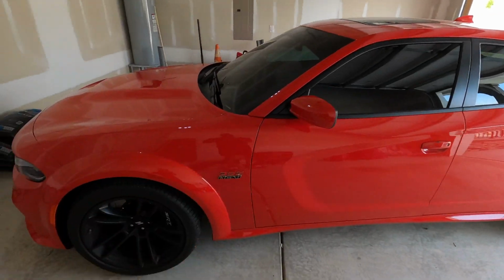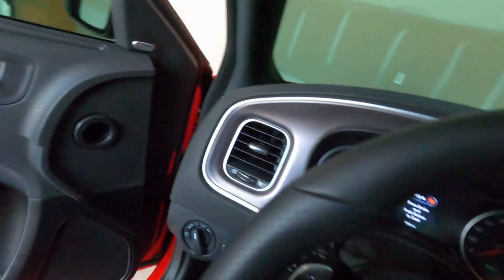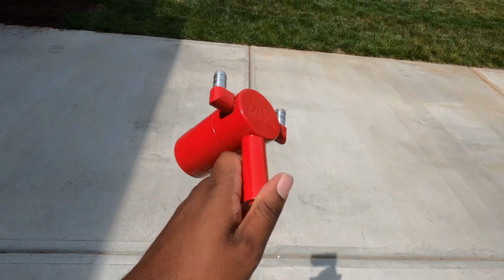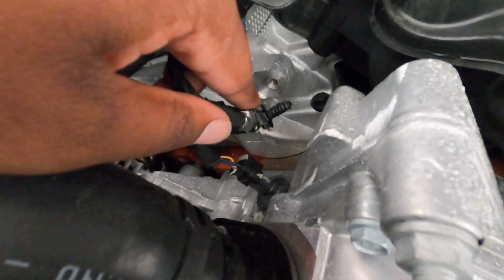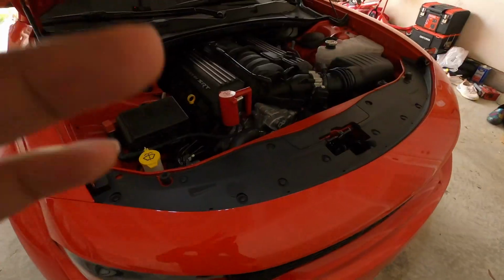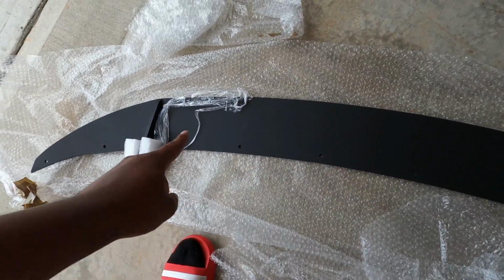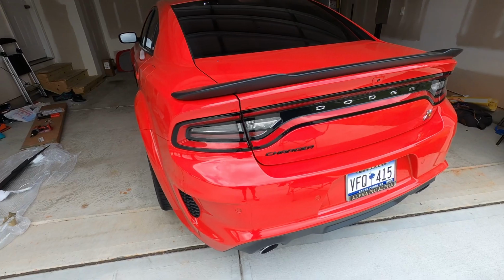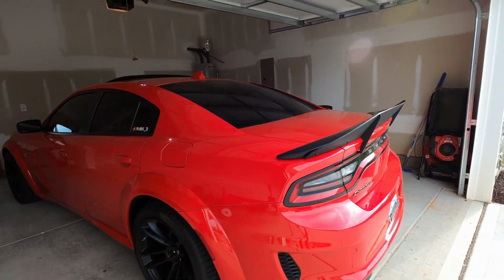FIRST MODS FOR MY 2022 DODGE CHARGER SCAT PACK WIDEBODY!!!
2022 DODGE CHARGER SCAT PACK WIDEBODY FIRST MODS!!!

Trackshaker.com is now live. Visit now to get ready for the upcoming track season.